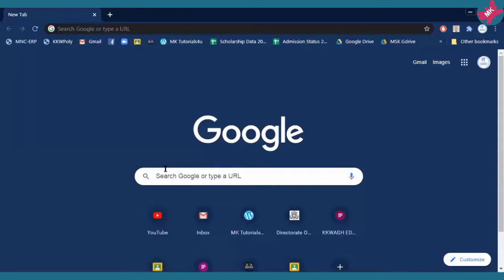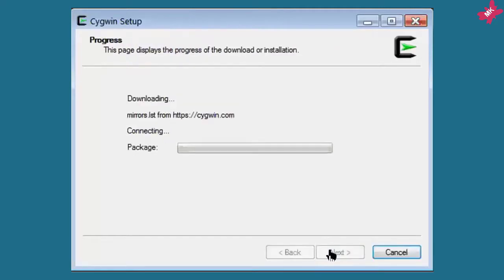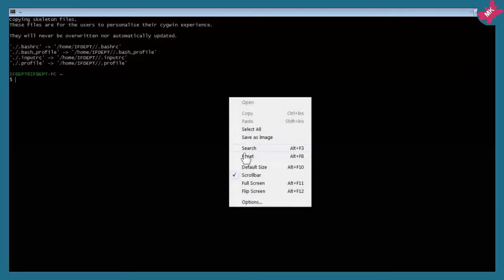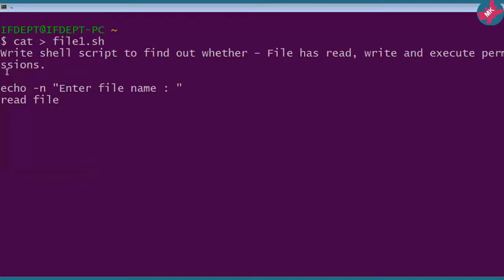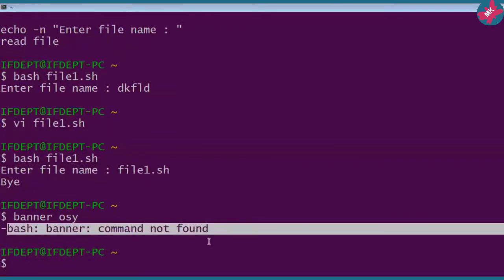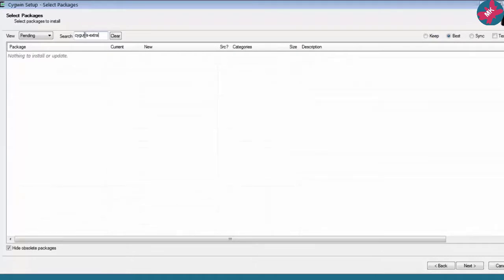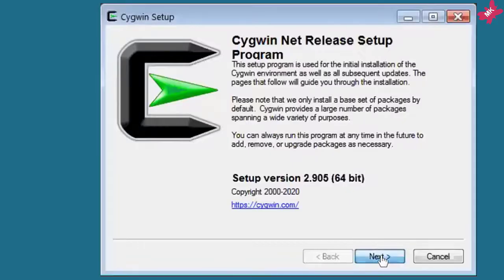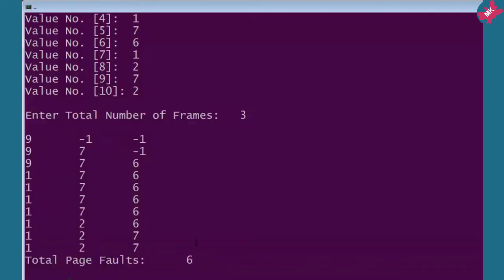Use Ubuntu Terminal in Windows OS without Installing Ubuntu Operating System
If you want to use ubuntu terminal in Windows OS without installing Ubuntu OS , there is freeware to just provide you that. The freeware is called as Cygwin. In this video you will learn how to:
1. Install Cygwin
2. Add package to Cygwin to run Banner command
3. Compile and Execute C program using gcc
► ABOUT MK Tutorials4u channel: